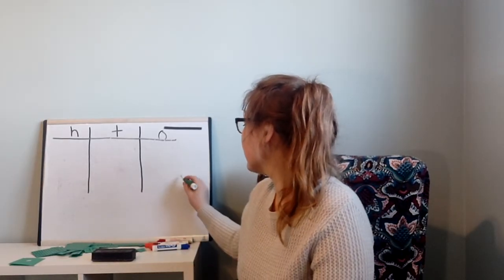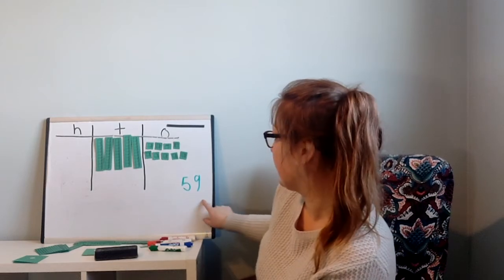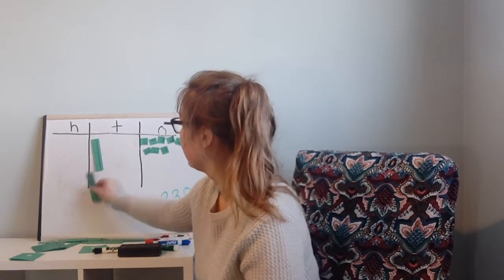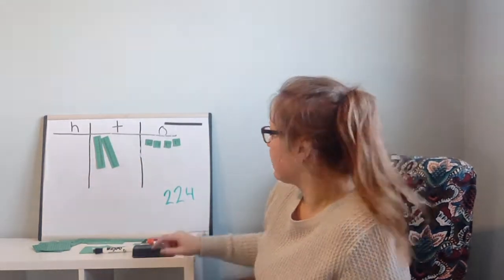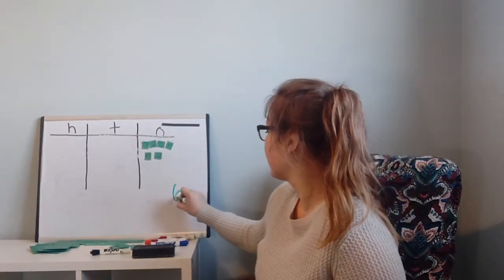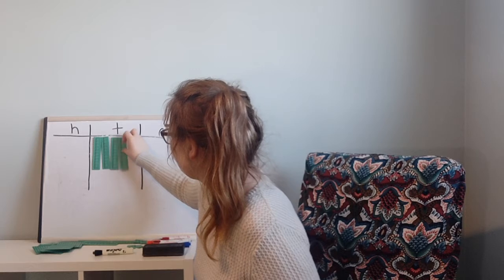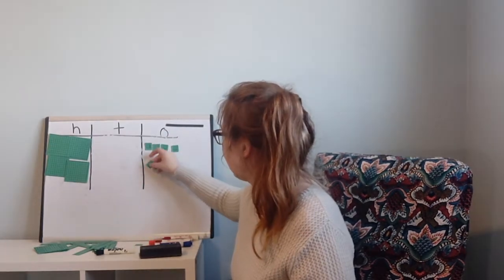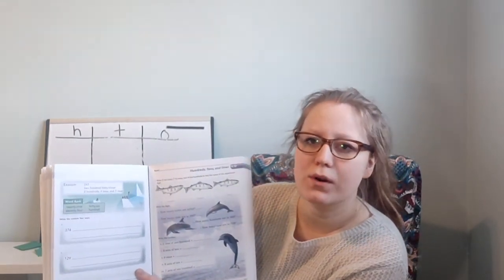Math Lesson 5.12